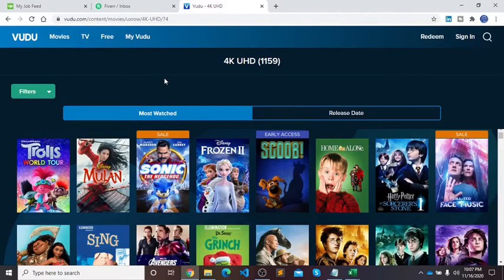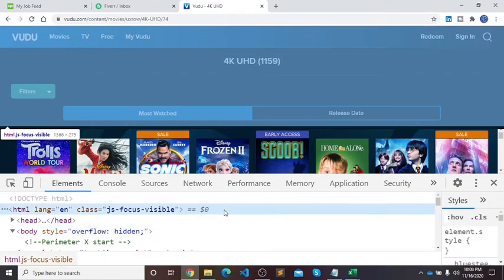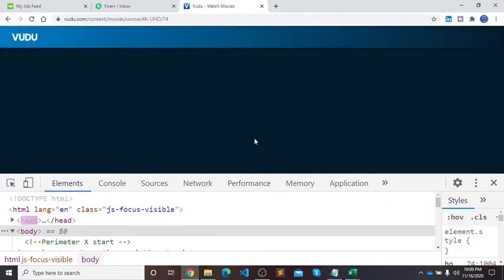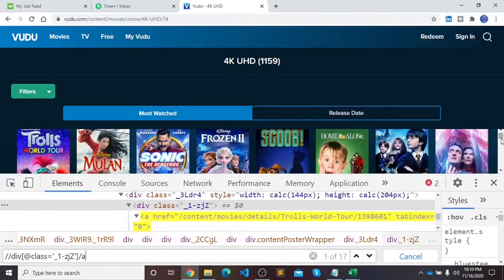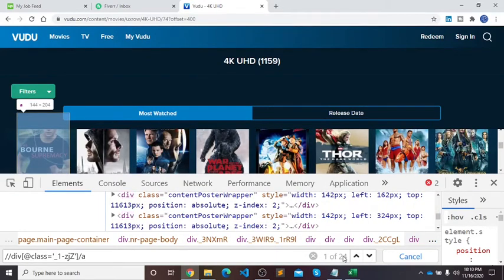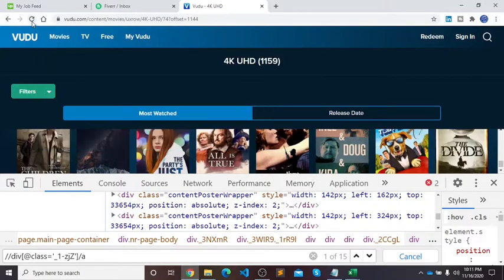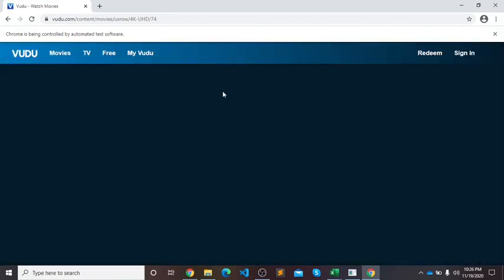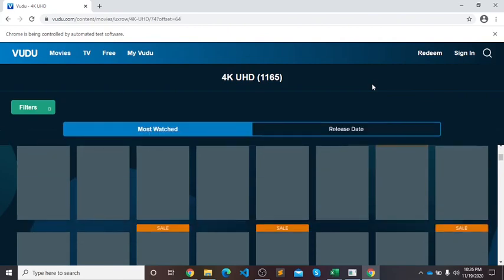Scrape Infinite Scrolling Pages _ 2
How to Scrape Data from Infinite Scroll Pages.

Website Having these Characteristics:

1. JavaScript / Dynamic

2. Responsive

3. Replace Old data by New  data

🙏 Support Me!

Thanks!
00:00   Intro
00:10   features of website
04:36   coding
16:35   demo